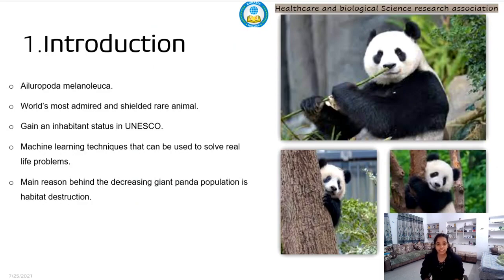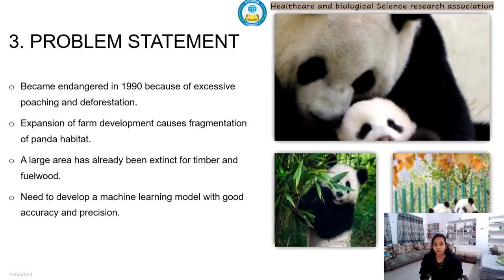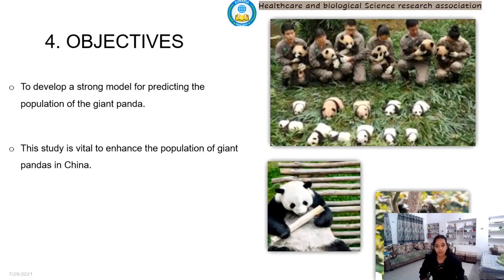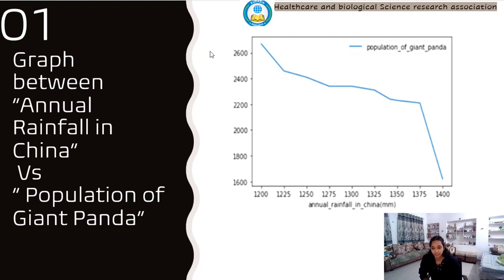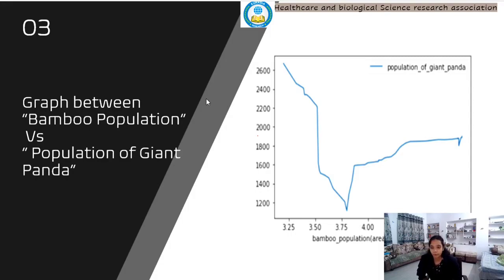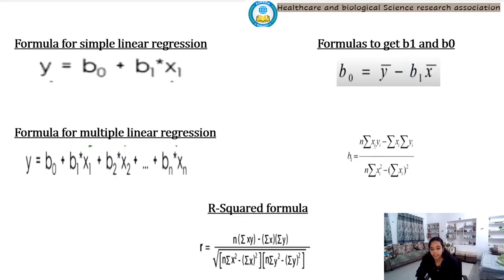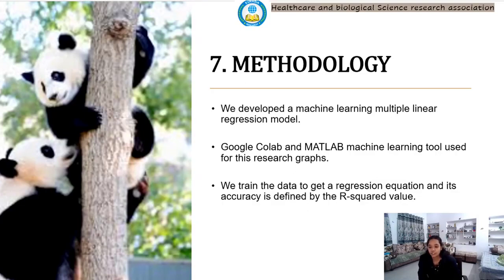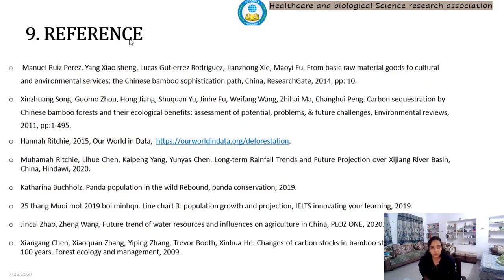Kumud Dave, Guru Nanak Girls College, Mohanlal Sukhadiya University, Udaipur, Rajasthan, India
Paper Title: " A Machine Learning Linear Regression Model to Predict Future Giant Panda Population"
Paper ID: ERCICRLSH2111051
Conference Name: 2021 – 11th International Conference on Research in Life-Sciences & Healthcare (ICRLSH), 30-31 July,  Bali
Conference Venue: Ibis Bali Kuta, Jl. Raya Kuta No. 77, 80361 Kuta, Bali, Indonesia